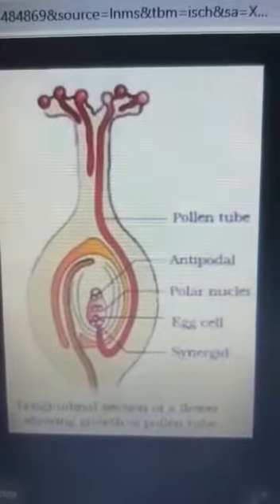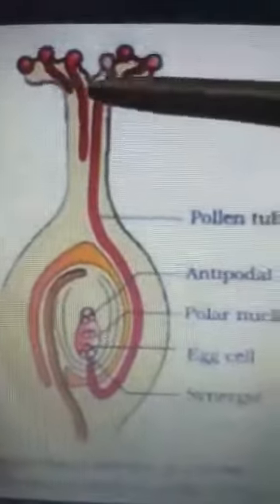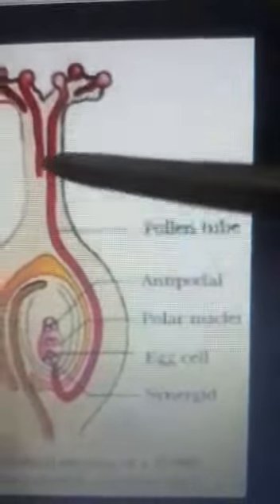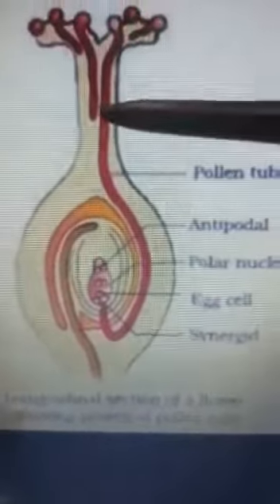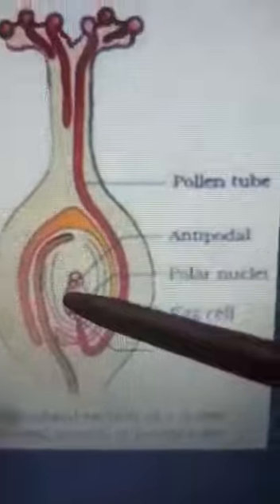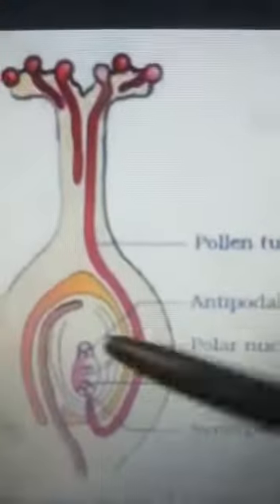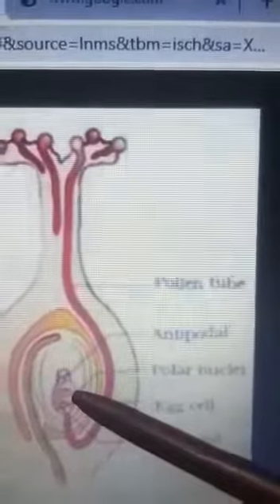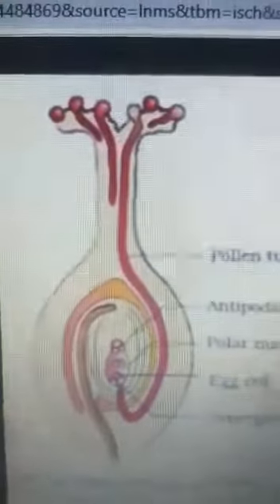Fertelization of flowering plants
It helps to understand the process of fertilization in plants.